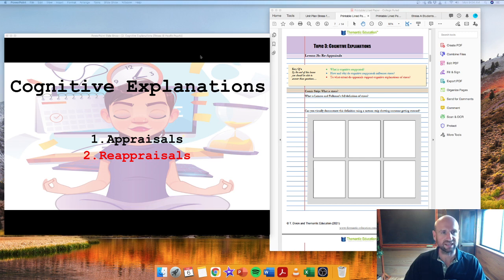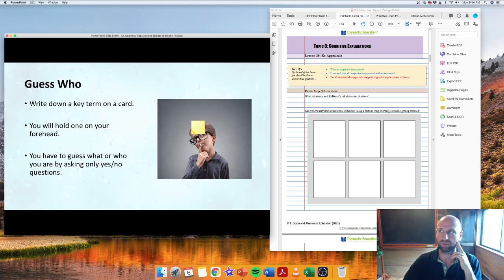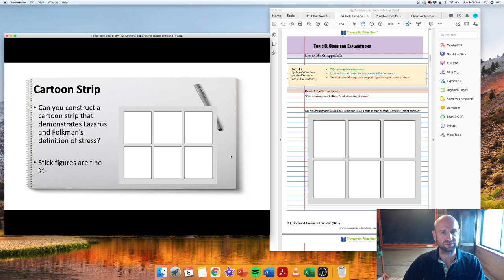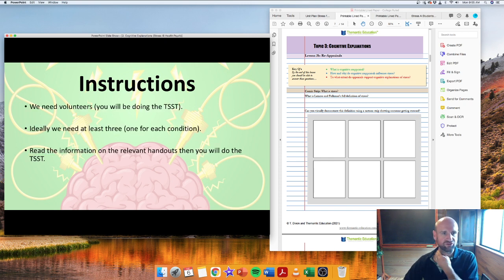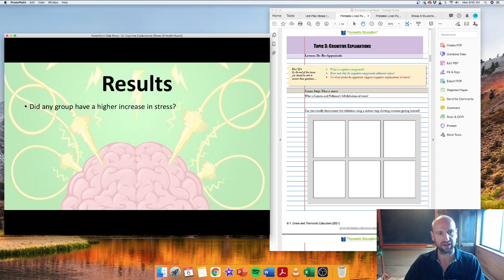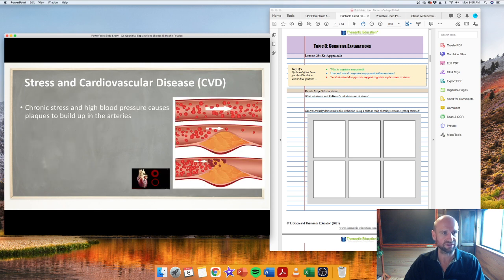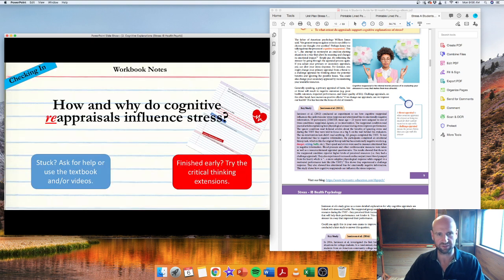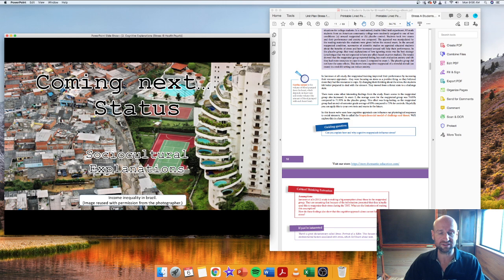2b Reappraisals Lesson Plan - Stress for IB Health Psychology